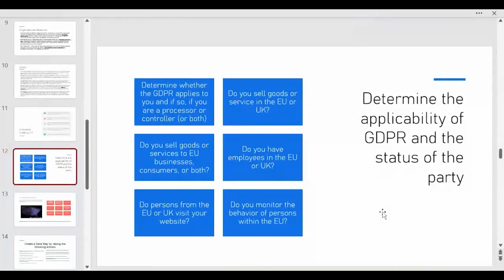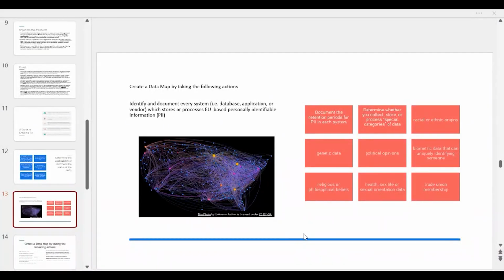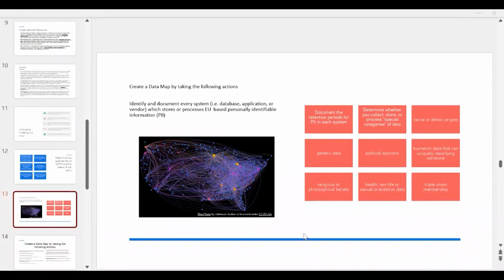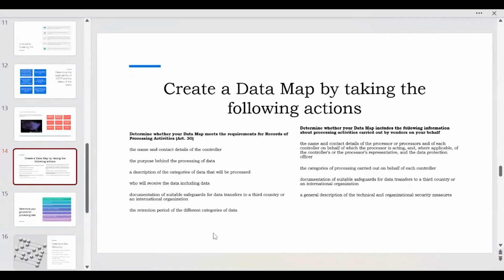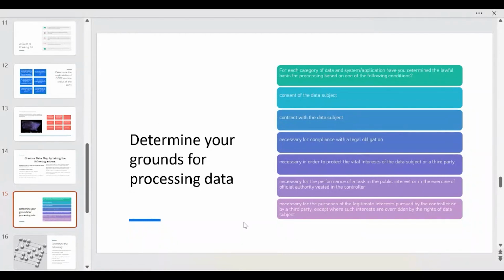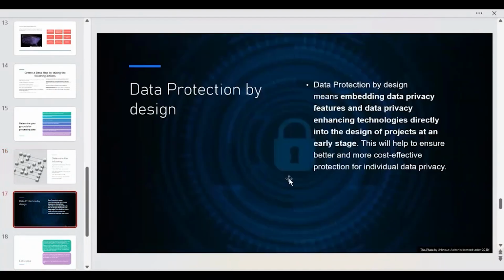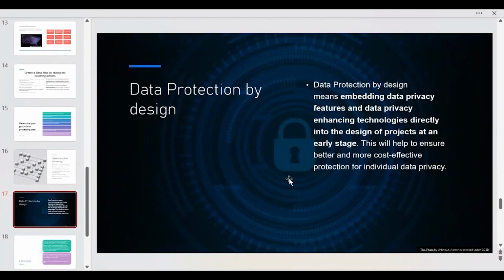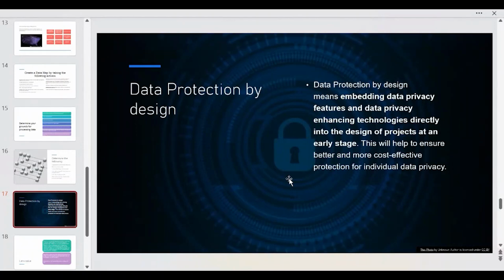A guide to create TIA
🔍 Curious About Crafting a Transfer Impact Assessment? Explore the realm of Creating a Transfer Impact Assessment. Join us as we provide you with a quick guide to draft an effective TIA for secure and smooth data transfers with us.

📜 Learn if the General Data Protection Regulation (GDPR) applies to your data transfer. Knowing the roles of different parties helps assess your Transfer Impact Assessment. Discover the art of making a detailed data map. This pivotal step involves the types of data being transferred, understanding the involved parties, and mapping the data's journey.

🔒 Explore the process of analysing and establishing the legal basis for processing data during transfer. Understand weaving privacy safeguards right from the start. Learn how adding practices that protect privacy during data transfer boosts security and ensures rule compliance.

And if you're eager to learn more and enhance your skills, Join our course:

Thank you for choosing Lawsikho as your learning partner. Let's level up together with knowledge about data protection and privacy laws!